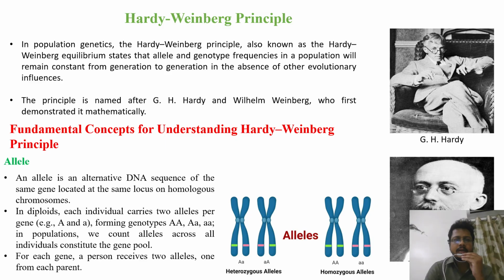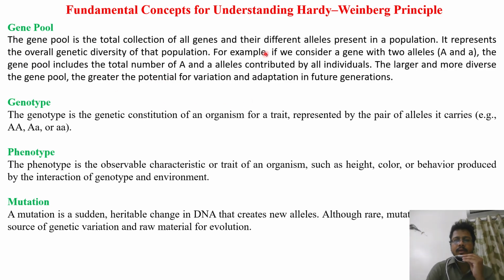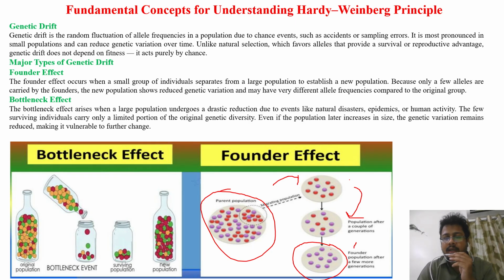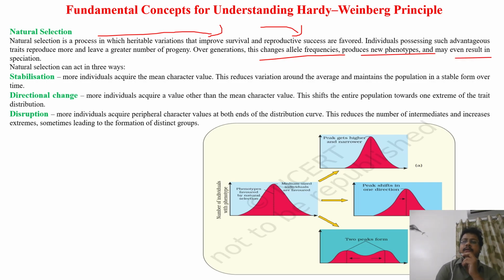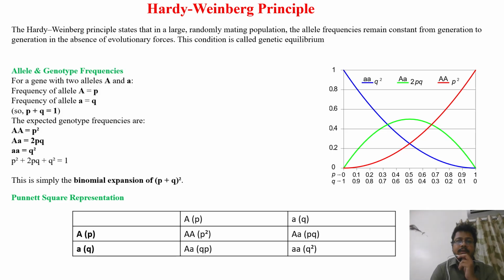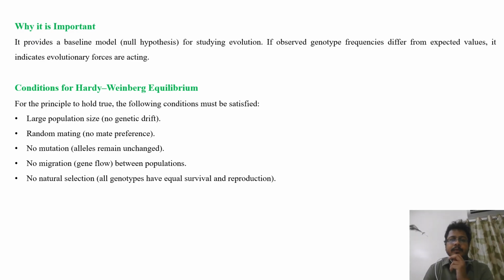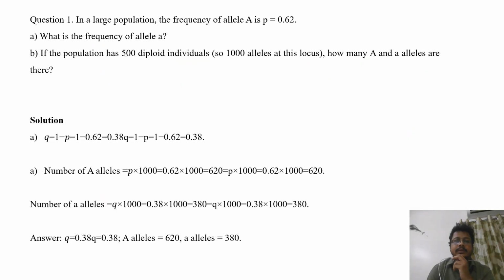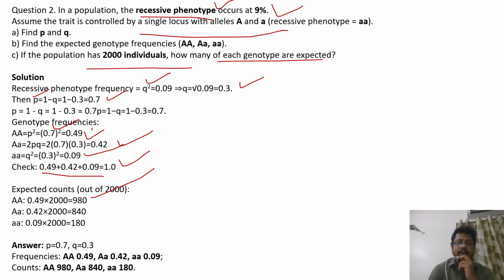Hardy Weignberg Equilibrium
Hardy–Weinberg Principle | Class 12 Biology | Population Genetics Explained with Examples

In this video, we will learn the Hardy–Weinberg Principle in detail, step by step, with clear explanations and solved examples. This principle is one of the most important topics in Population Genetics and Evolution for Class 12 Biology (NCERT/CBSE/NEET).

Introduction to the Hardy–Weinberg principle
Historical background – Hardy & Weinberg (1908)
 Key terms: allele, gene pool, genotype, phenotype, allele frequency
Hardy–Weinberg equation: p² + 2pq + q² = 1
Derivation using probability and Punnett square
Genetic equilibrium explained
Conditions for Hardy–Weinberg equilibrium
Factors that disturb equilibrium: gene flow, genetic drift (founder & bottleneck effects), mutation, recombination, natural selection
Three types of natural selection: stabilising, directional, disruptive
2 Solved Numerical Examples
Learn Math, Chemistry, and Biology with me! Schedule your lesson on Preply